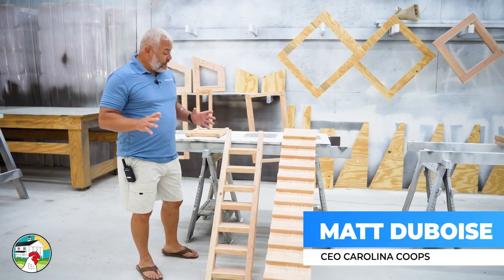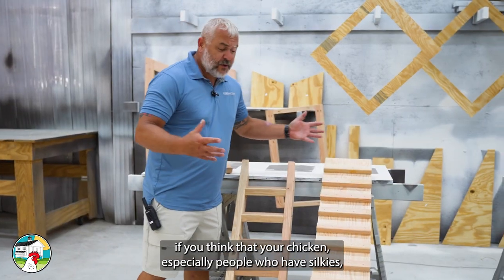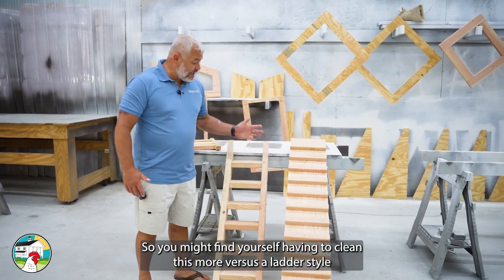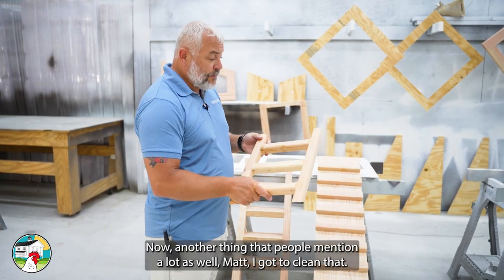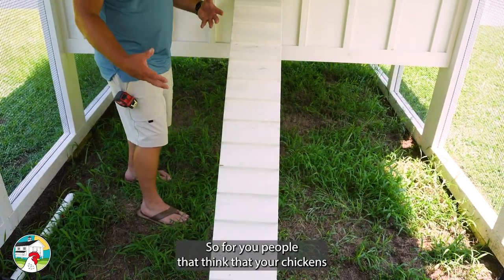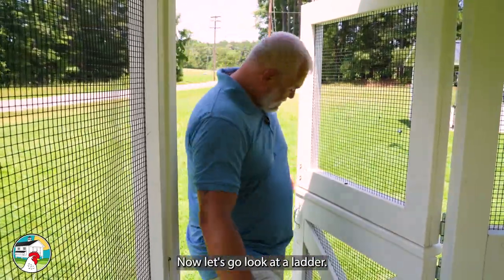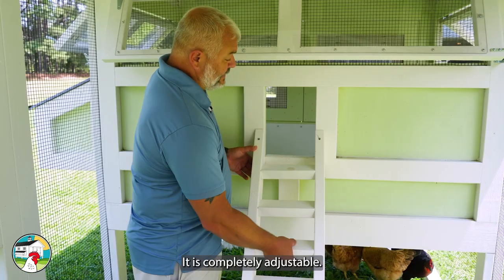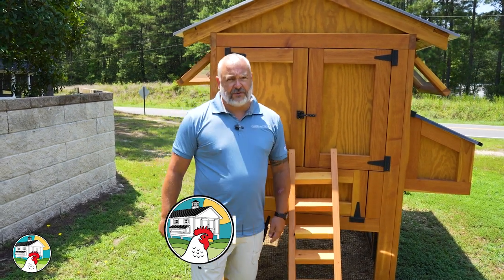CHICKEN COOP LADDERS OR RAMPS - Is One Better?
Matt talks about the advantages and disadvantages of chicken coop ladders and ramps and which one you might want to choose for your own coop.  For DIYers out there, these are some good points to consider when building your own chicken coops, as well.  Let us know what you prefer in your own chicken coops whether you bought from us, or you built your own!

To buy a Carolina Coops LADDER or RAMP, click here!

Shop Our Coops